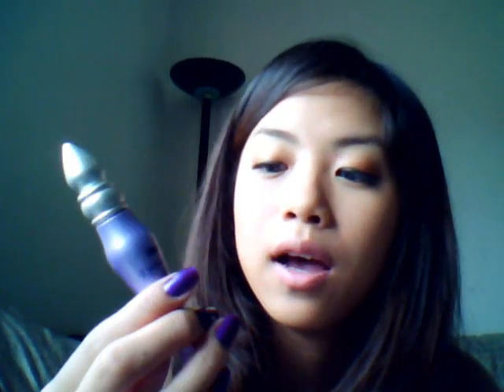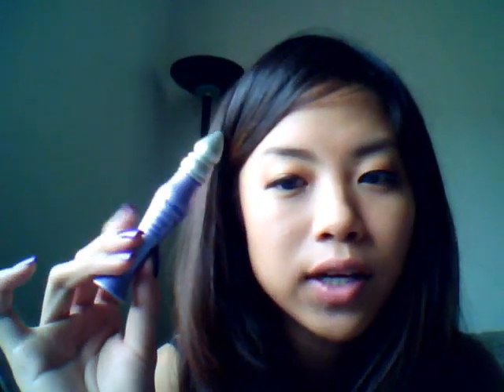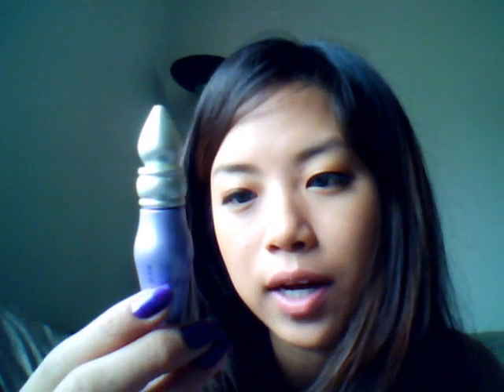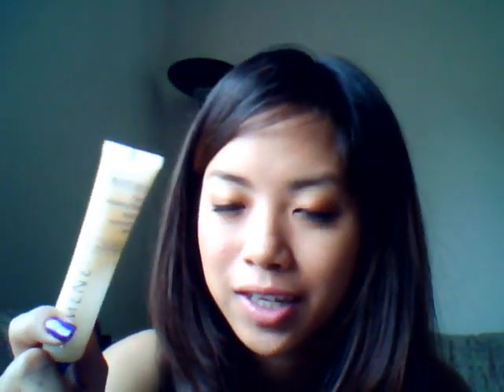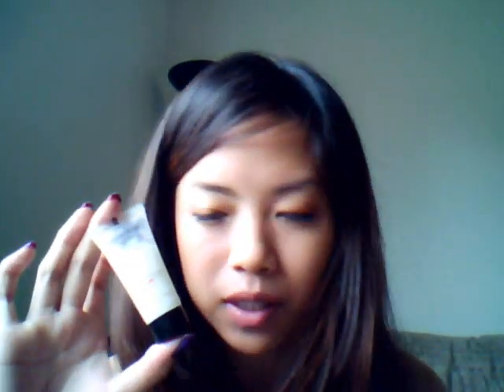Make-up in Minutes: Favorites - Primers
All Products shown are purchased by me.